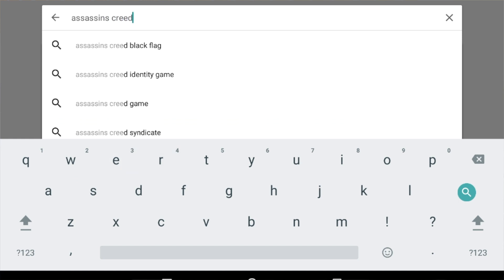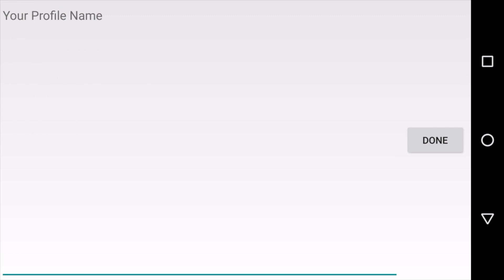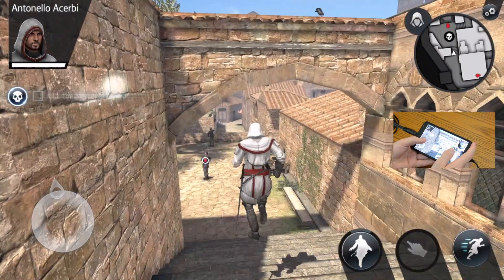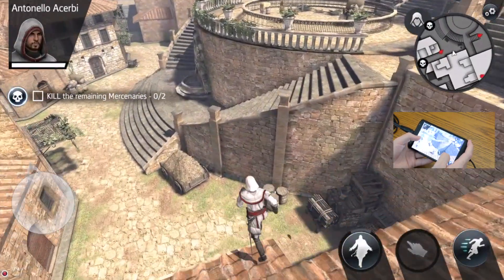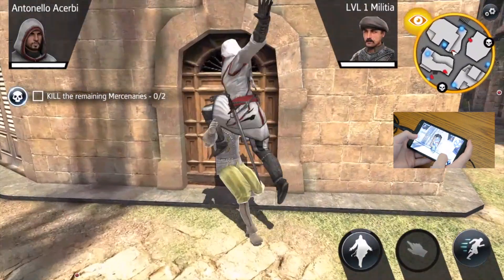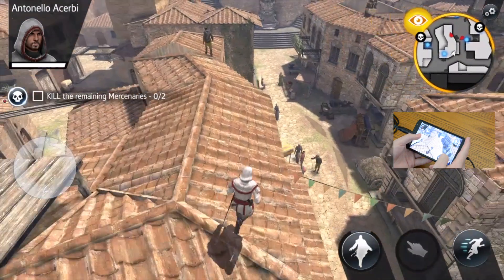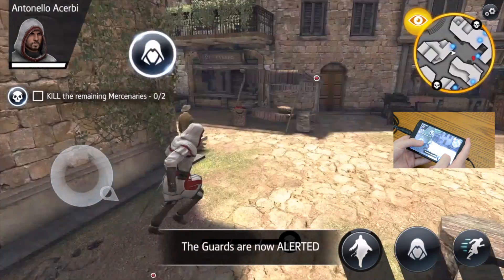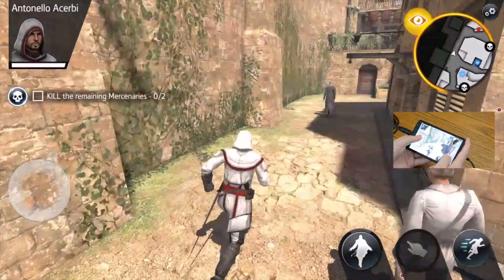Review: Assassin’s Creed: Identity